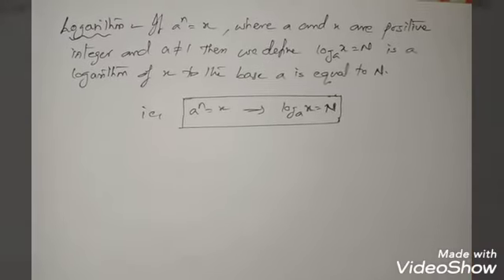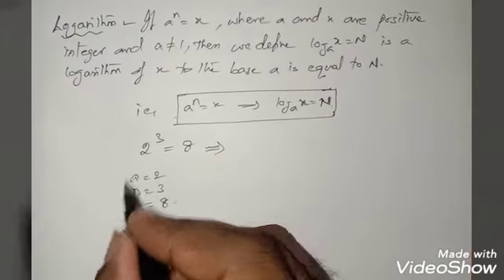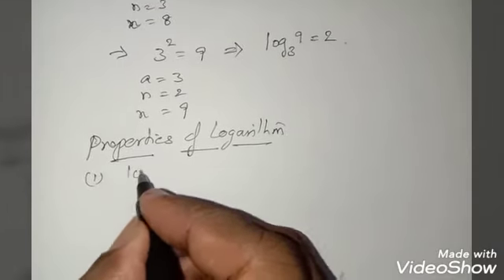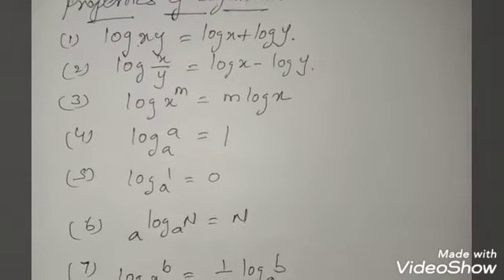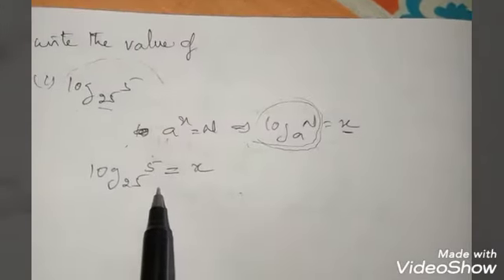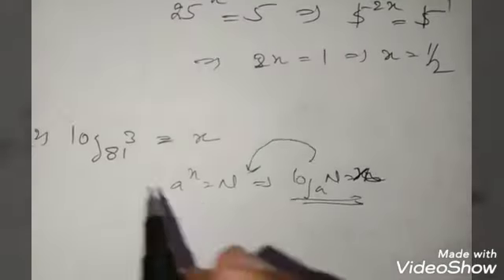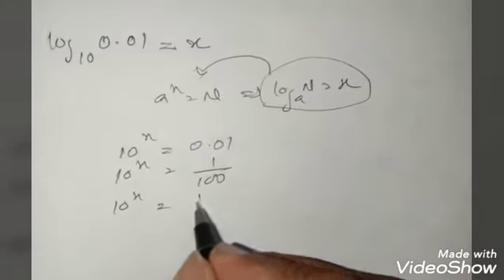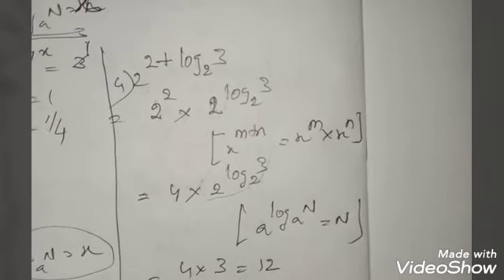Logarithm and its application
Defination and problems